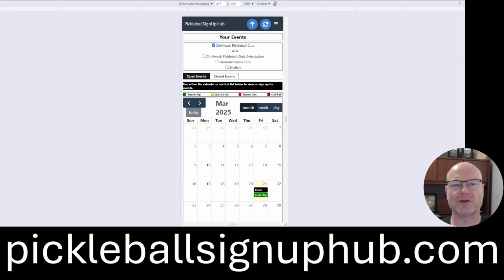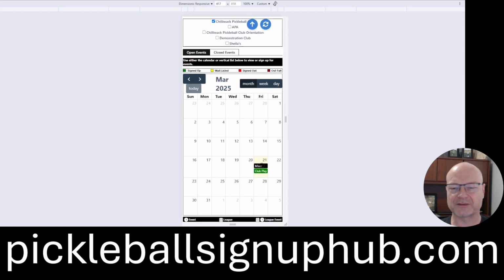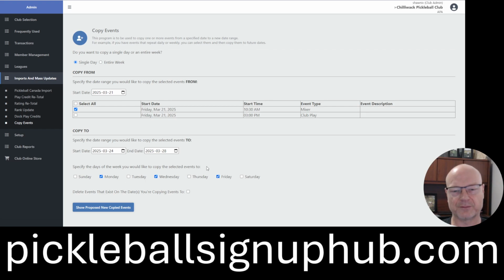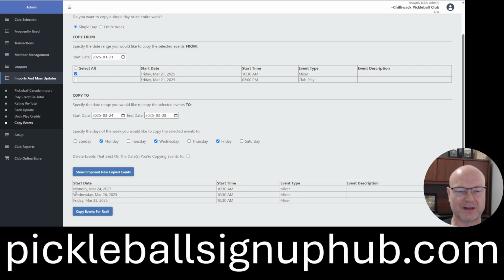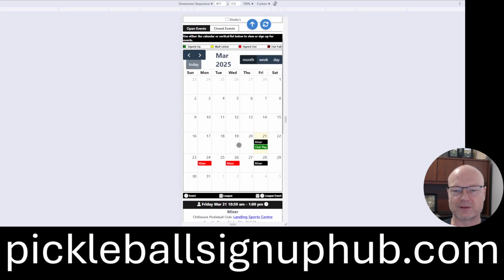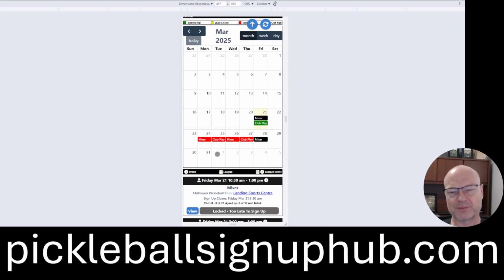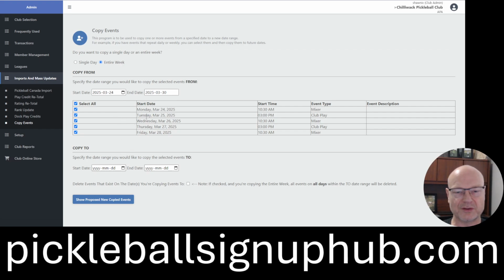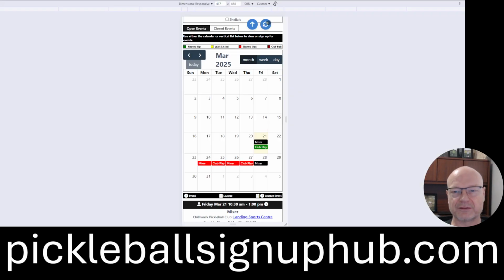How to Copy Events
How to Copy Events using the event copy feature.